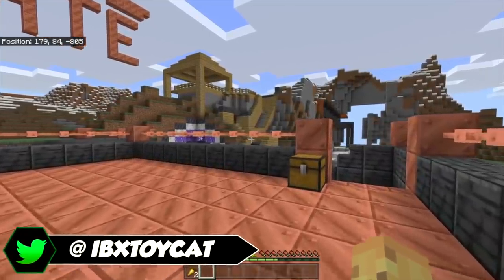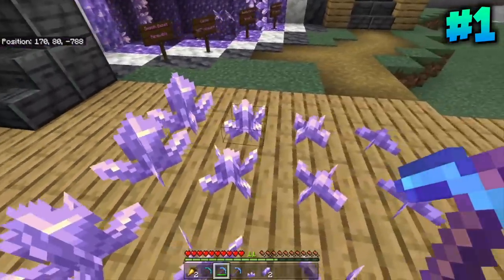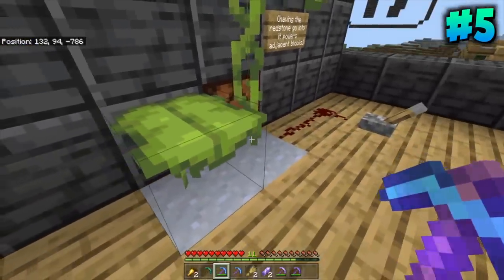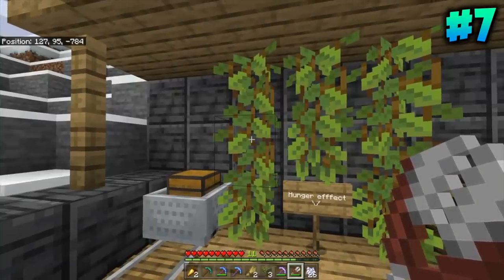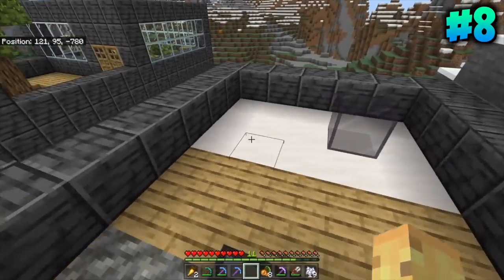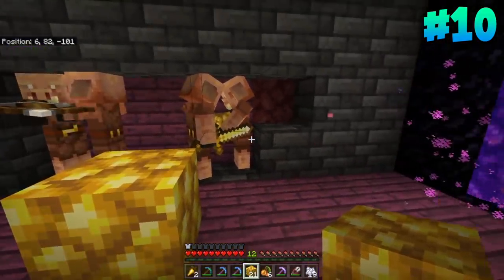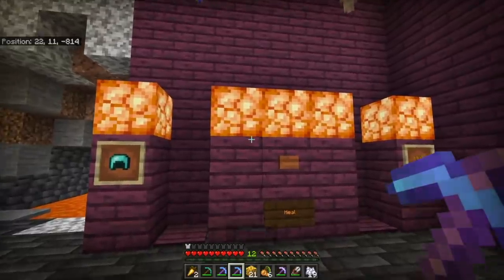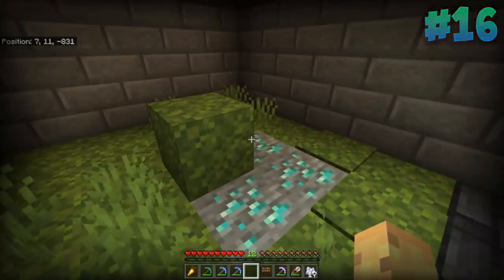17 Things You NEED To Know About Minecraft 1.17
Important things that are definitely interesting to me

Minecraft Bedrock is the same as Minecraft Xbox Series X, Xbox Series S, Xbox One, Minecraft PlayStation 5, PlayStation 4, Minecraft Switch, Minecraft PE and of course Minecraft Windows 10

This Video Was Edited By:
Harrison Gray

Map By:
AdorableHoe420